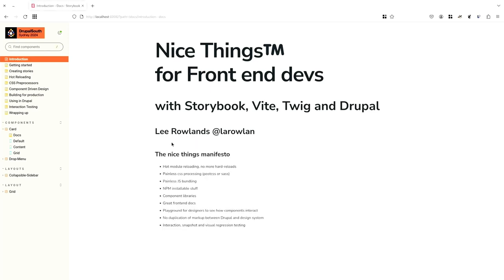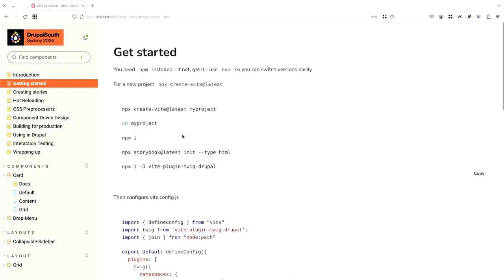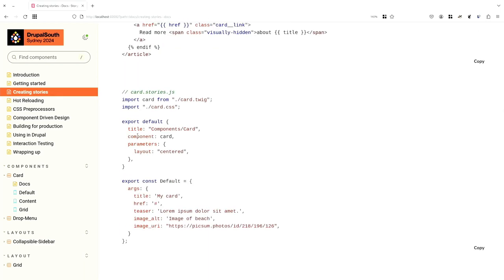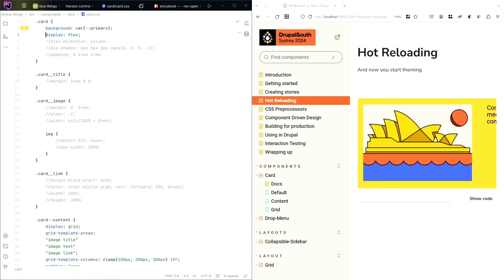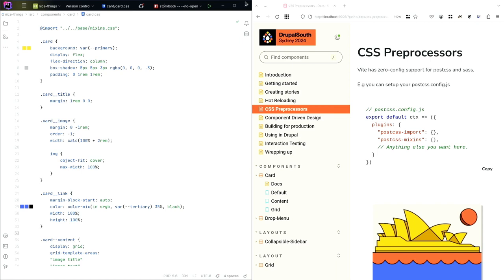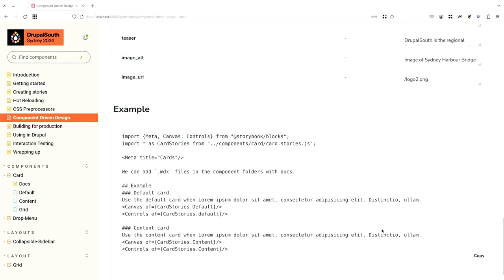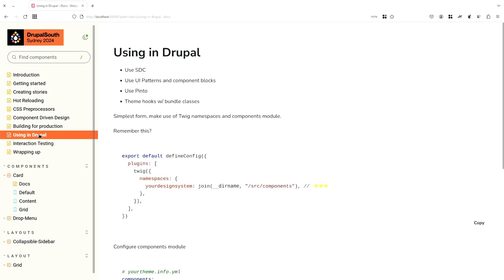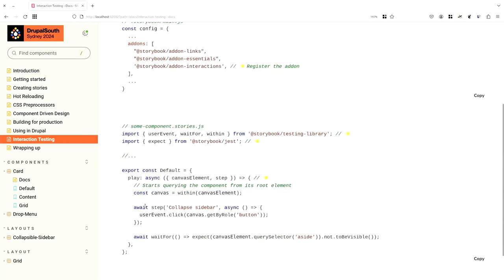Nice Things™️ for Front end devs with Storybook, Vite, Twig and Drupal / Web Tools / Lee Rowlands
Nice Things™️ for Front end devs with Storybook, Vite, Twig and Drupal / Web Tools & Complementary Technologies / Lee Rowlands
Recorded: 14:00 Thu, 21 Mar 2024, Corinthian Room, DrupalSouth 2024 Sydney
Front end developers outside Drupal have lots of nice things:

* near instant reloading
* zero config setup for compiling sass/postcss to css
* zero config setup for transpiling Javascript
* component driven design with Storybook
* interaction testing.

For a long time it felt like these weren't possible with Drupal front-end development without secret sauce and workarounds or duplication of your markup between Drupal and a design system.

But with the release of Vite Plugin Twig Drupal everyone can have nice things with little effort.

In this lightning talk we will do a hands on demo of setting up a project for component driven design with Vite, Storybook and Twig.

You deserve nice things, and now you can have them!

Speakers: Lee Rowlands
Lee (larowlan) has been contributing to Drupal for over 15 years Lee is a major Drupal 8/9/10 contributor, starting the PatchADay campaign which saw him contribute one patch a day for almost two years. Lee is been part of the Drupal core committer team in the role of Framework Manager, a member of the Drupal security team and passionate about code quality. Lee has worked on several of Australia's largest Drupal sites during his nearly 12 years as a Senior Developer with one of Australia's oldest Drupal agencies: PreviousNext.

Recorded by Tomato Elephant Studio